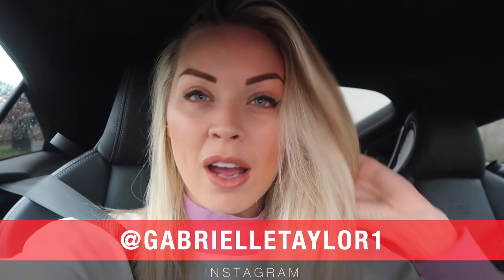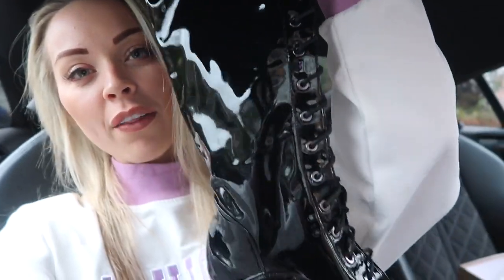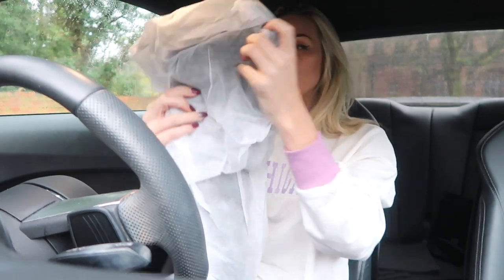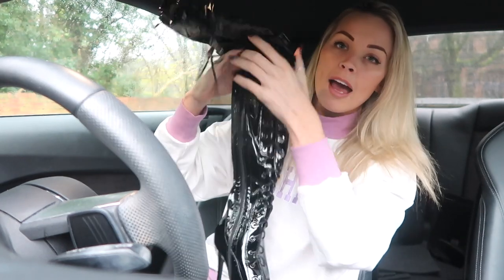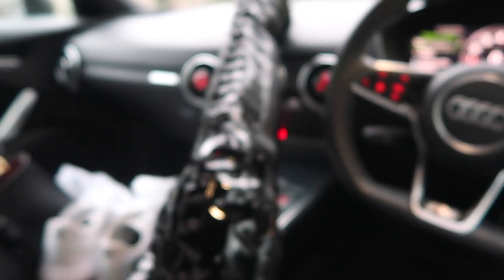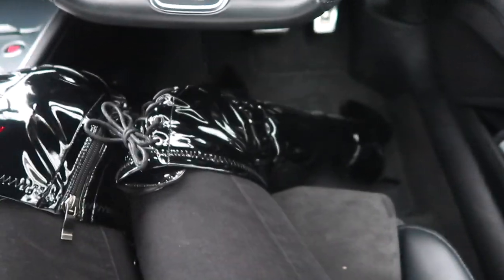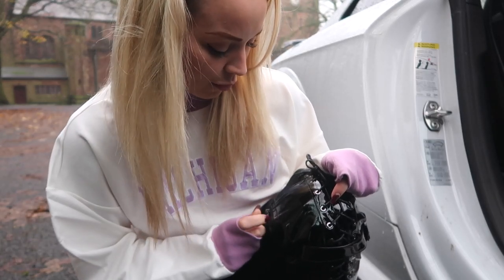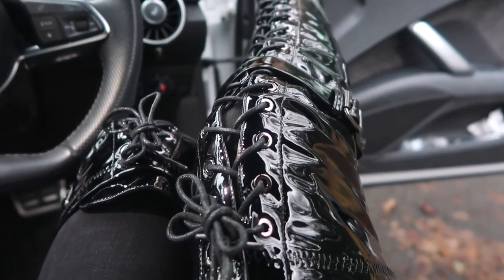MY BRAND NEW BOOTS! 👠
WHAT DID YOU THINK OF MY AMAZING NEW ONLYMAKER BOOTS! THE LINK TO THE SHOES IS BELOW!

GET ACCESS TO EXCLUSIVE PERKS:
-Follow Back From Me On Instagram
-Shout Out on A Video
-Access To Videos Earlier Than Everybody Else
-Free 4K Film Every Week